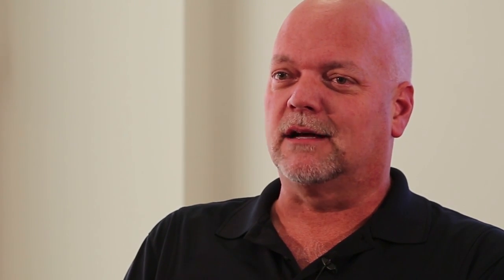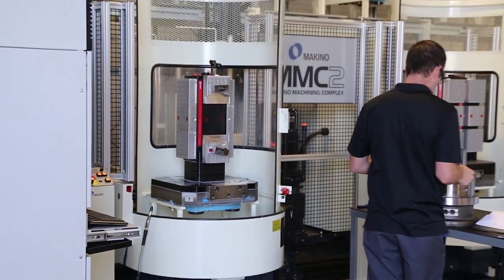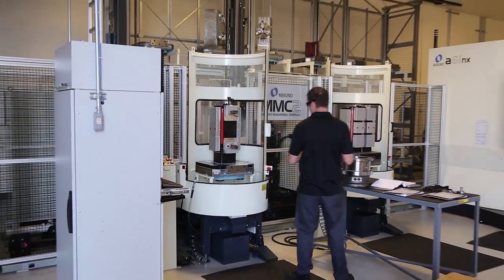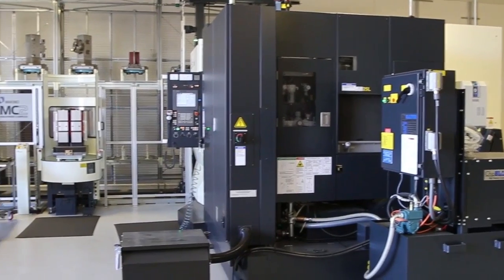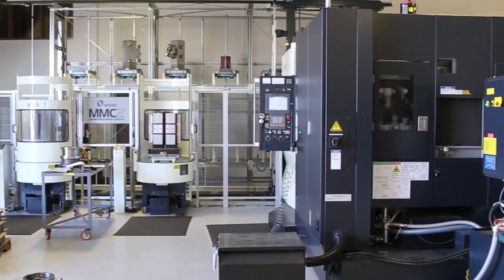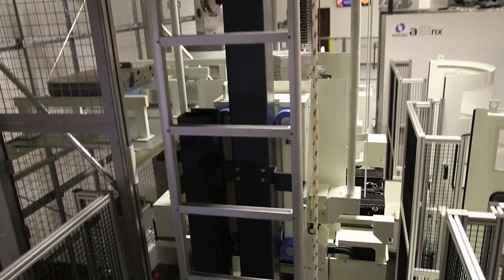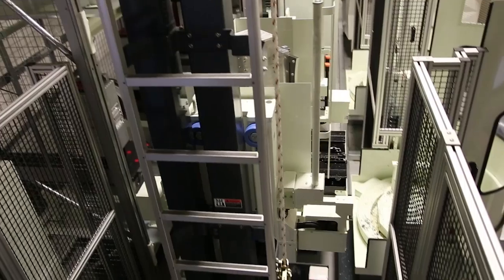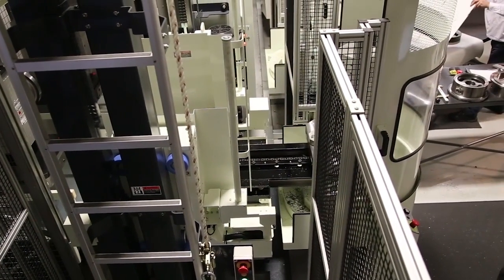Axxis Corp Cranks Up Productivity with Automated HMC Cell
In Southern California, where small machine shops are bountiful and competition is stiff, Axxis Corporation recently set itself apart from crowd with investments in an automated horizontal machining cell. Hear about Axxis Corporations’ journey into automation as Dave Butler, operations manager, and David McClure, production lead, discuss overcoming the challenges of unreliable commodity equipment and adapting to a new style of production. Find out how this automated horizontal machining cell led to four times the production speed and three times the tool life of previous equipment.

Get the full story of Axxis Corporations’ newfound production capabilities through automated horizontal machining at Competitive Production